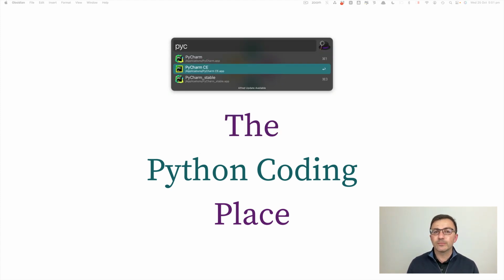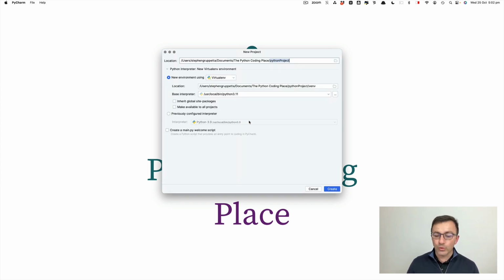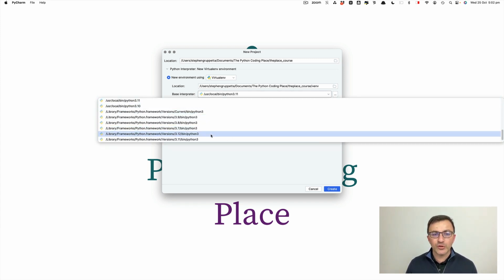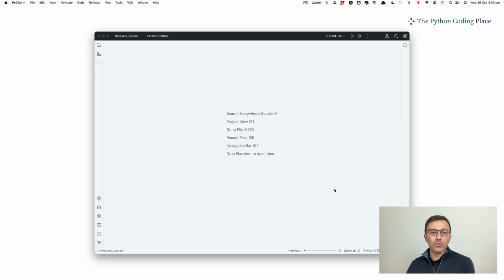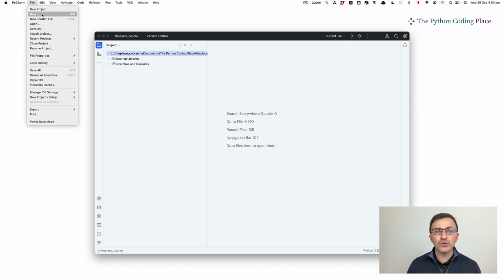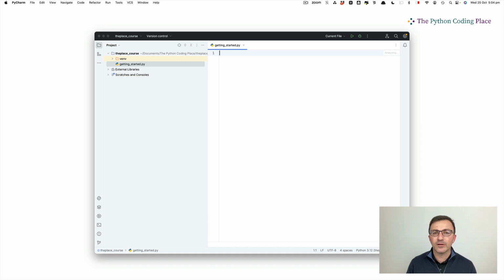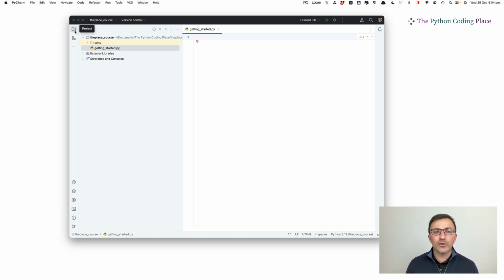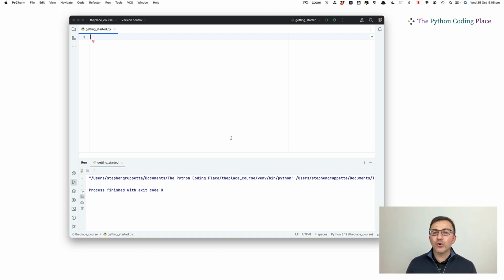0.4 Installing Python and Other Tools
Lesson 4 in the Prologue (Chapter 0) of A Python Tale

The first Chapter of A Python Tale is on Youtube. You'll also find notes and more Chapters of A Python Tale directly at The Python Coding Place, still completely free, of course.